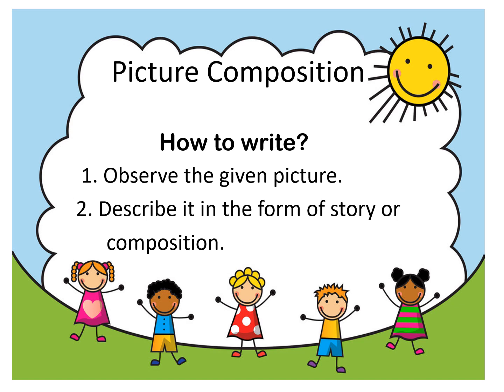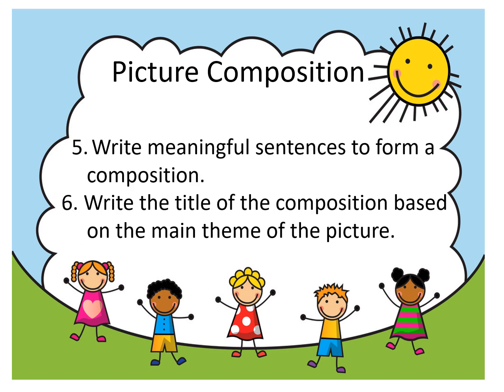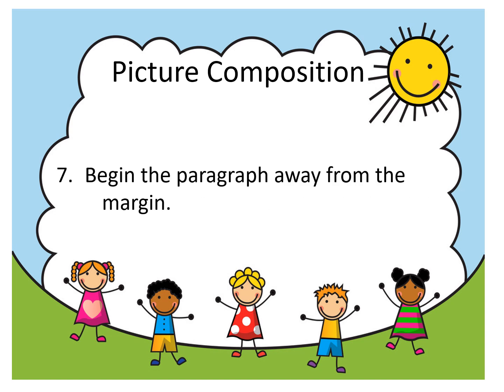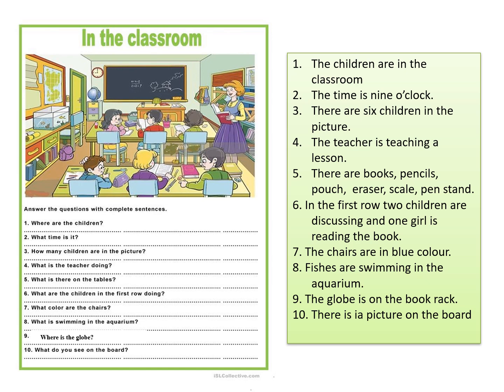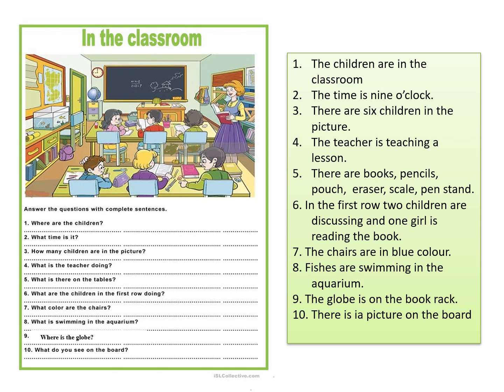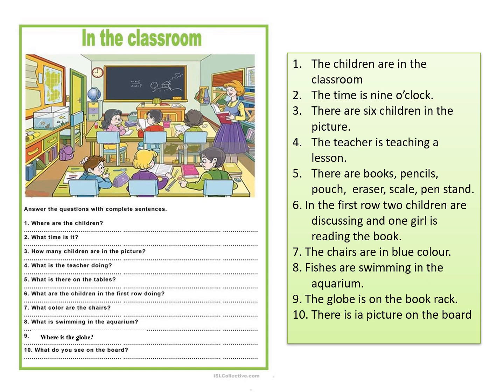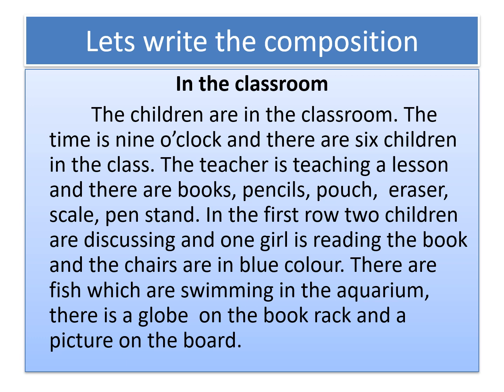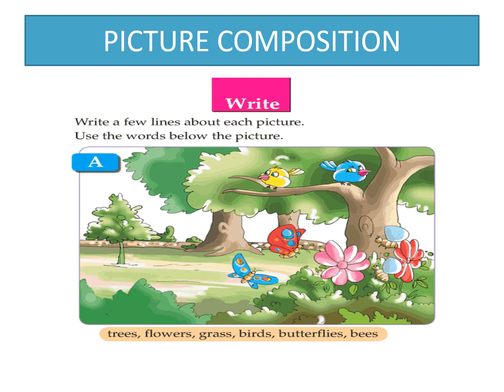picture composition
introduction to picture composition for grade3